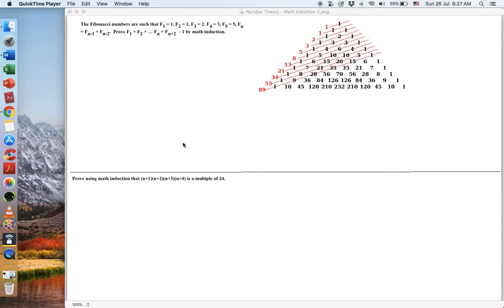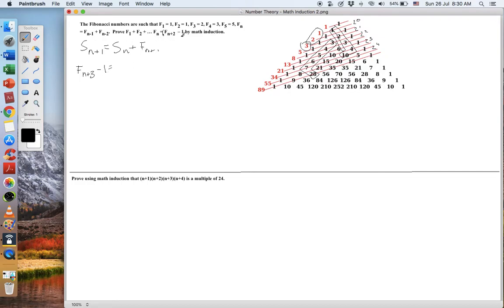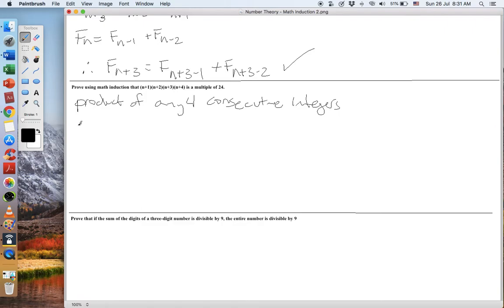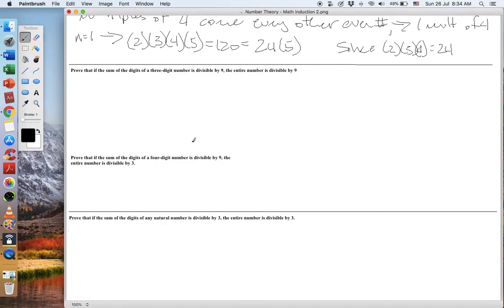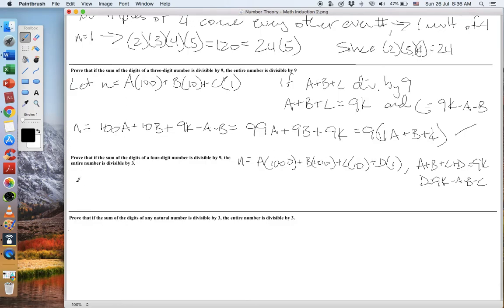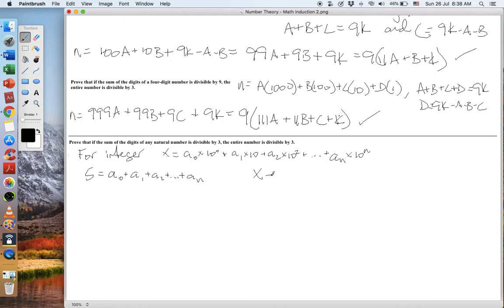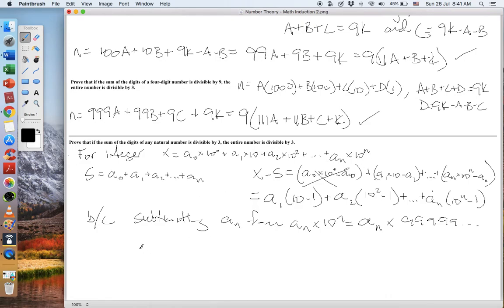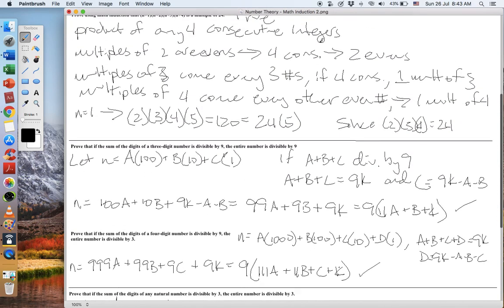Number Theory: Proofs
Math induction; divisibility proofs; algebra; Fibonacci numbers; Pascal's Triangle